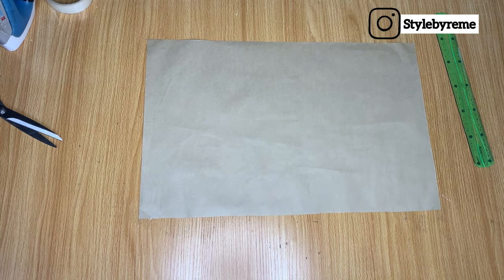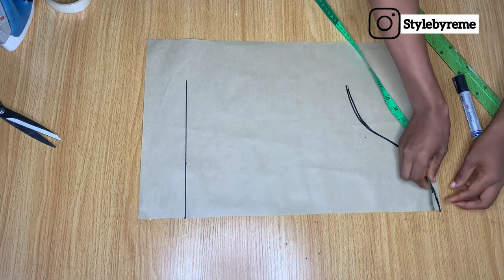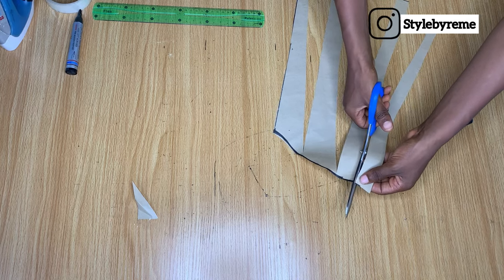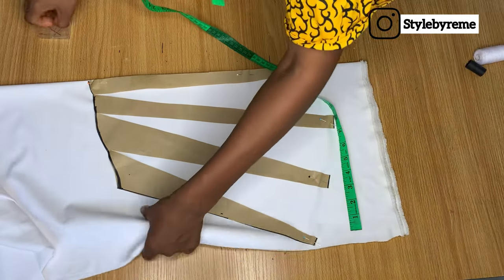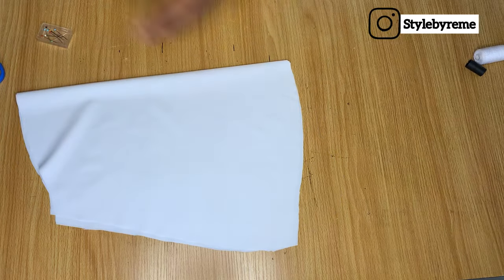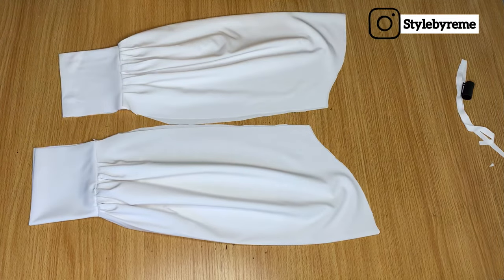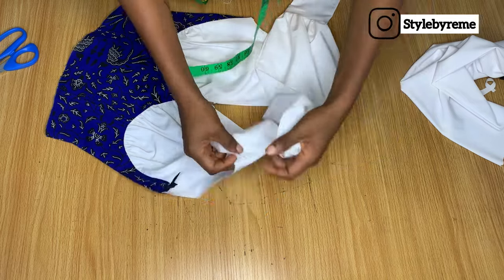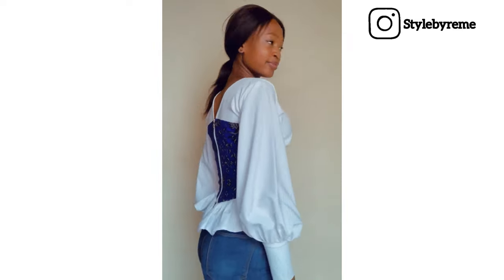HOW TO MAKE GIGOT PUFF SLEEVES || EASY BALLOON SLEEVE TUTORIAL ✂️